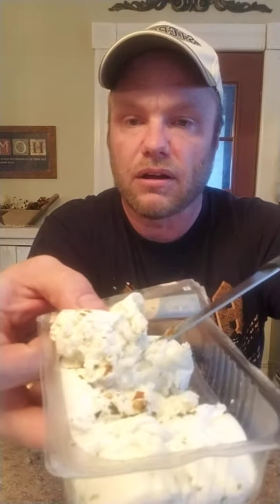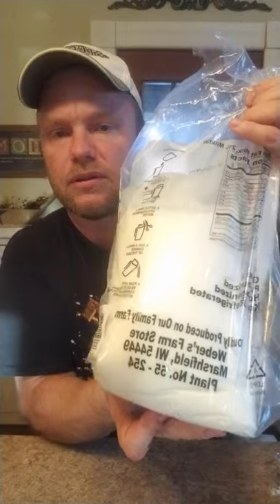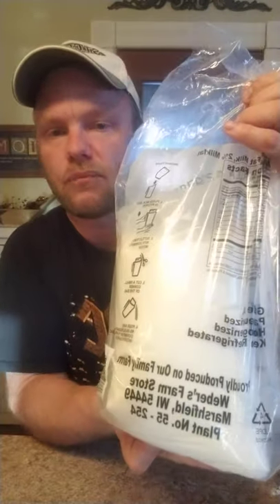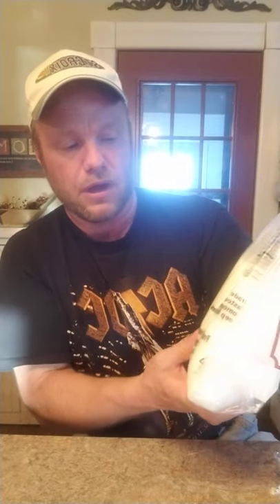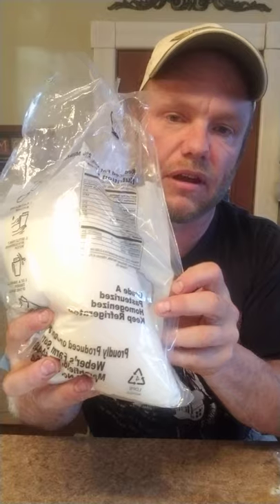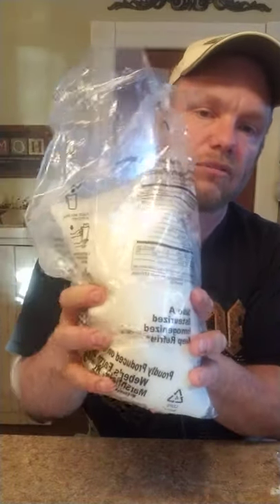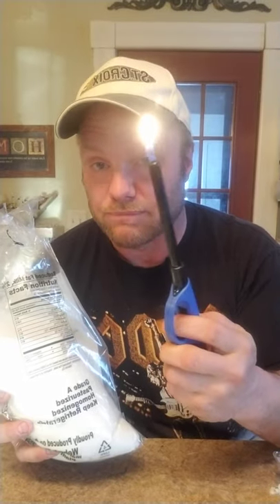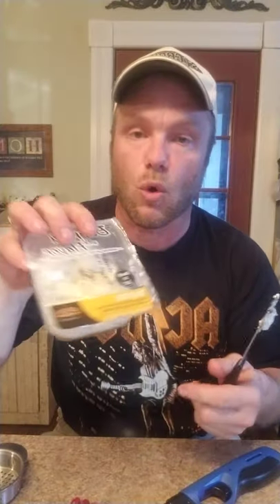Fun with cheese Episode 30! Stuffed cheese! and labels!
Burrata stuffed cheese. Milk labeling pasteurization and homogenization